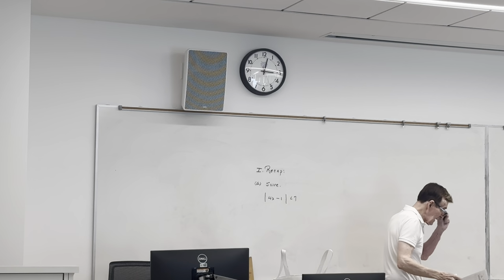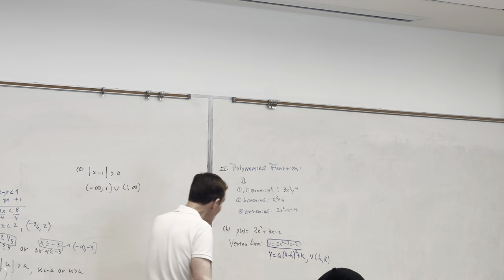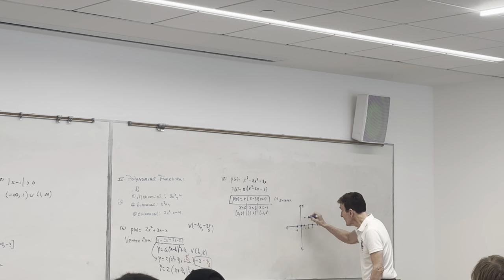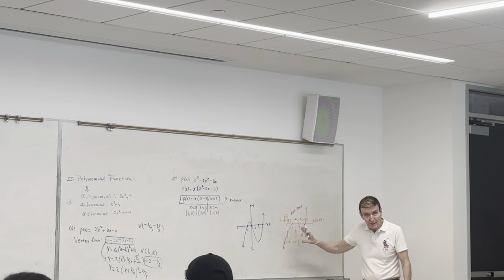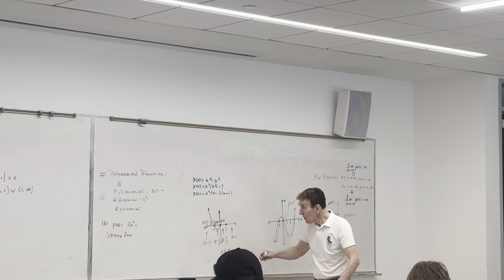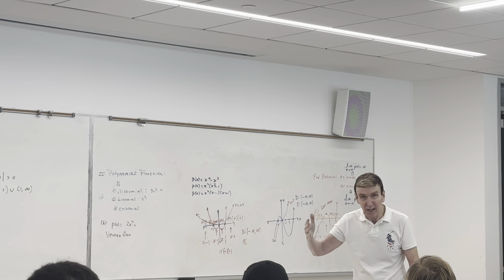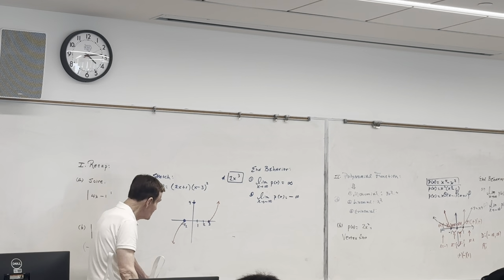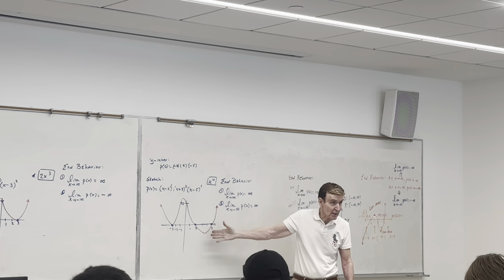Smc math2 7.3(1)